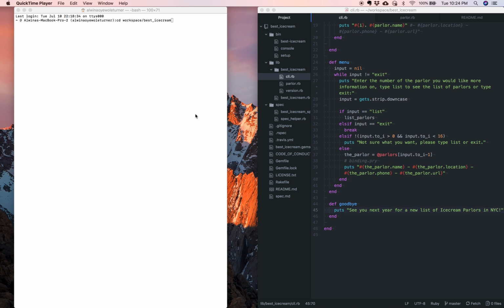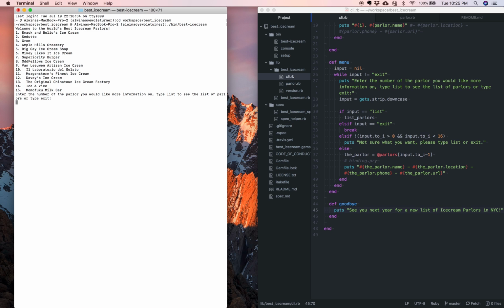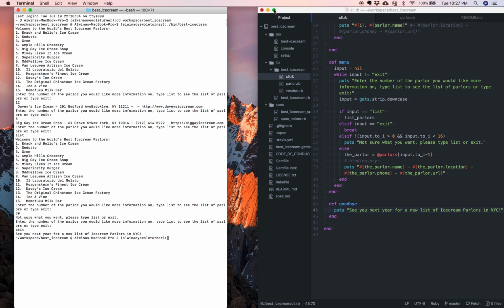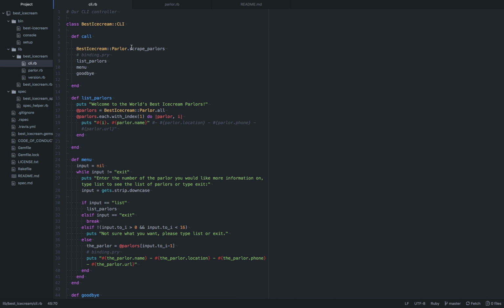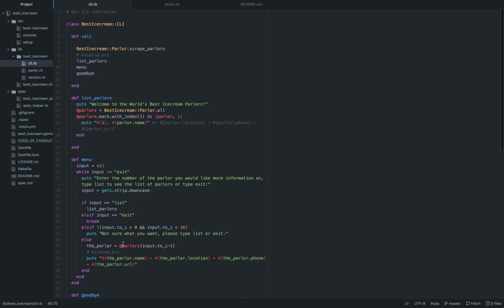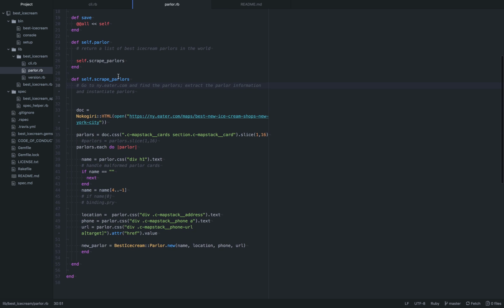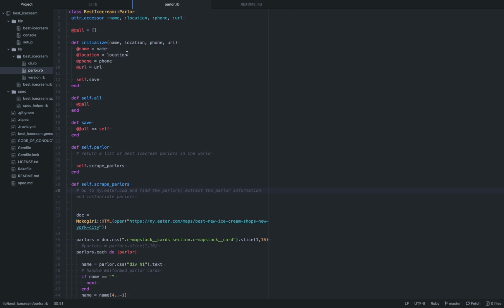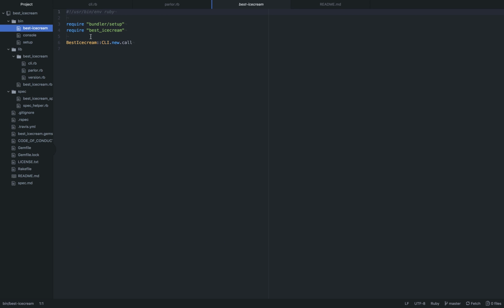CLI Walkthrough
I built a Ruby gem to find the best ice cream parlors in NYC, using the command line.